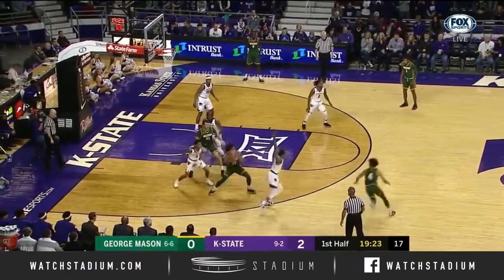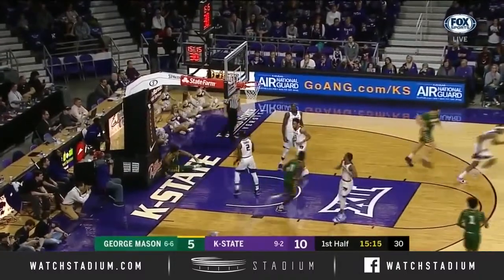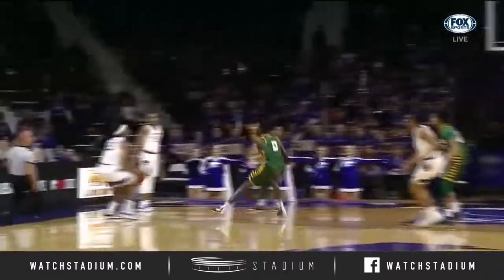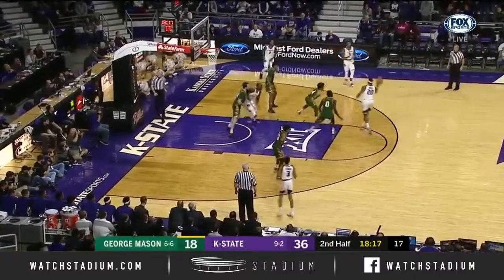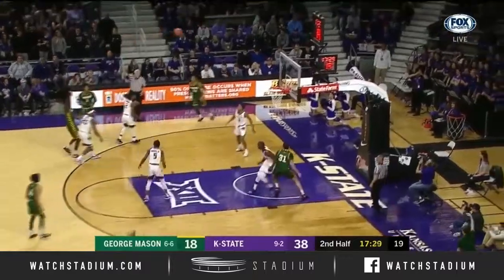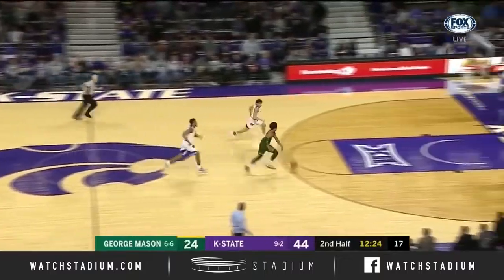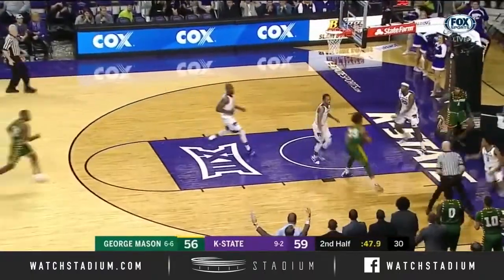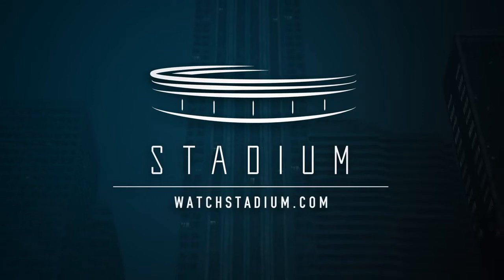George Mason vs. Kansas State Basketball Highlights (2018-19) | Stadium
George Mason vs. Kansas State basketball highlights from 2018 game. Kansas State held off George Mason 59-58 on Saturday. Kamau Stokes led all players with 20 points.